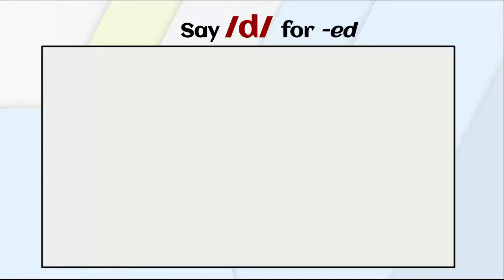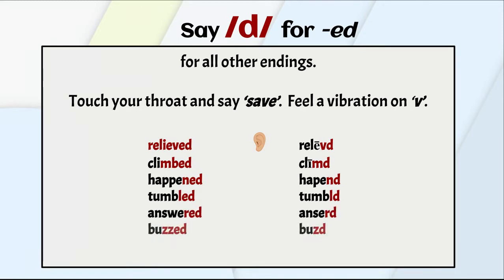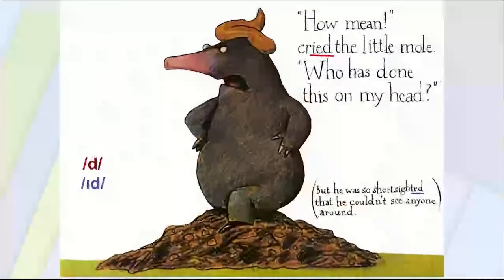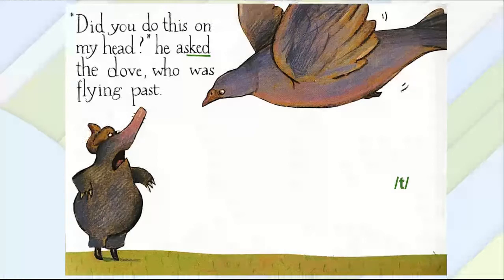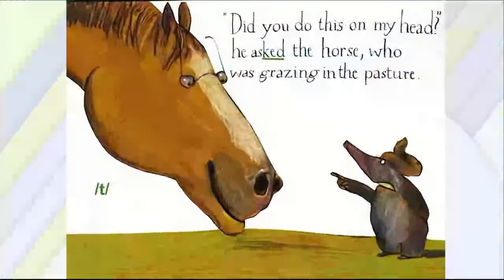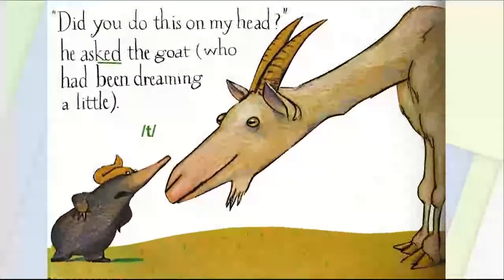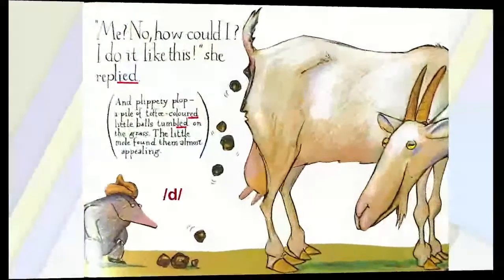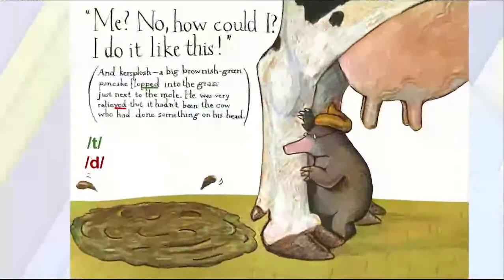-ED sounds in English using "The Story of the Little Mole who knew it was None of his Business"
Many ESL students are unsure of the -ed sounds at the end of past tense verbs.  This  lesson helps them decode the sounds with a light-hearted and scatalogical adventure across the farmyard with the little mole.  Will our hero find out who caused his trouble?  What will he do if he finds out?  We'll have to wait and see.